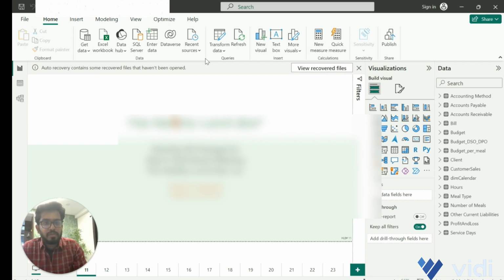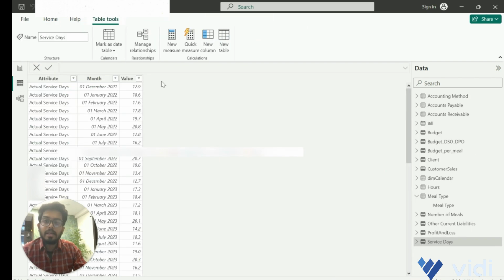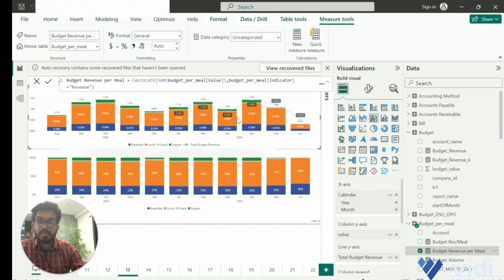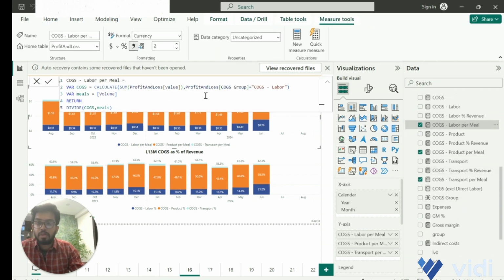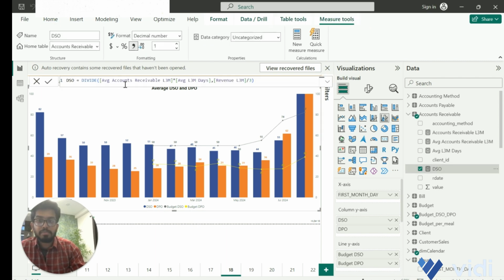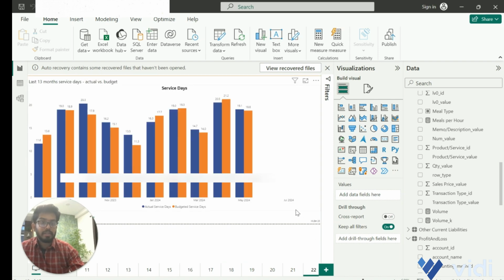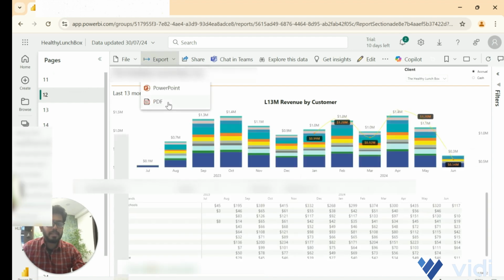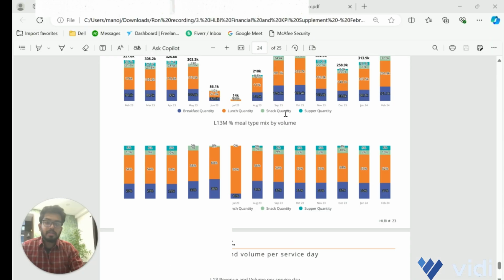How to Build Custom Power BI Solutions Using QuickBooks Connector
How to Connect QuickBooks Online to Power BI
Power BI Connector for QuickBooks Online Installation Video
Quickbooks Online to Power BI
Using Power BI for advanced QuickBooks data analytics
Quickbooks Online Connector for Power BI
Connect Power BI Connector with QuickBooks Online
QuickBooks Integration With Power BI: A Comprehensive Guide
How to create cashflow balance sheet tables
QuickbooksOnline
PowerBI Dashboards
power bi dashboard
How to create dashboards in PowerBI
Transcript

Create Power BI report with QuickBooks Online Data in 5 mins